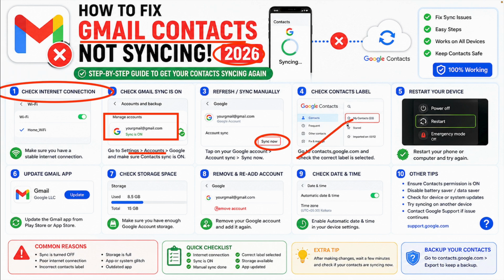How to Fix Gmail Contacts Not Syncing (2026)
Are your Gmail or Google Contacts not syncing across your devices? In this 2026 step-by-step tutorial, you'll learn the most effective ways to troubleshoot and fix Google Contacts sync issues on Android, iPhone, and the web.

In this video, you'll learn how to check your internet connection, verify that Google Contacts sync is enabled, manually trigger a sync from your Google account settings, and confirm that your contacts are available in Google Contacts. You'll also see how to update the Gmail and Contacts apps, restart your device, and ensure you have enough storage for syncing to work properly.

This guide also explains common reasons why contacts stop syncing, including disabled sync settings, outdated apps, insufficient storage, account sync errors, and temporary server issues. You'll also learn when signing out of your Google account and signing back in can help restore contact synchronization.